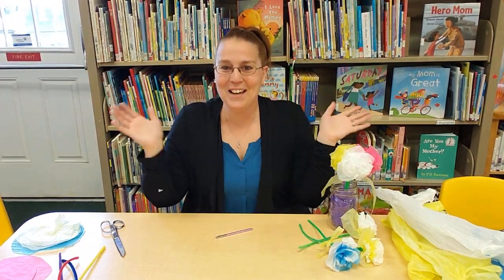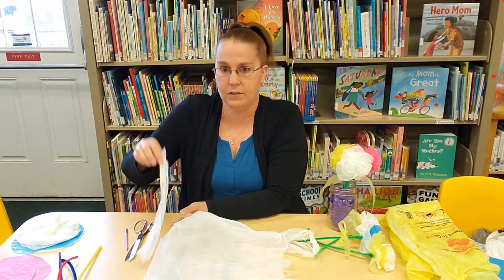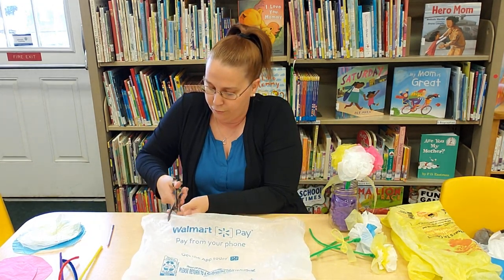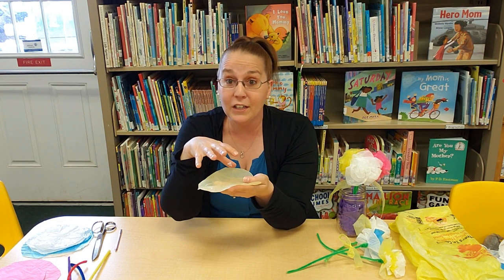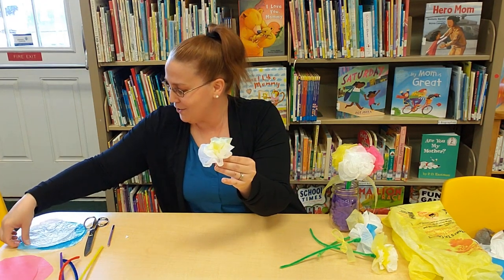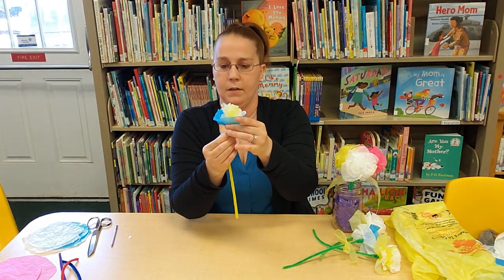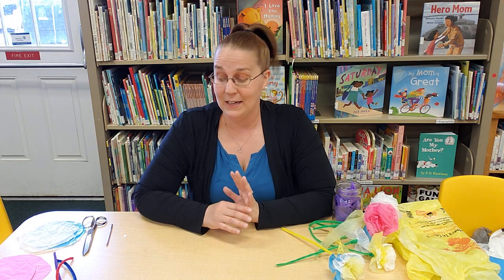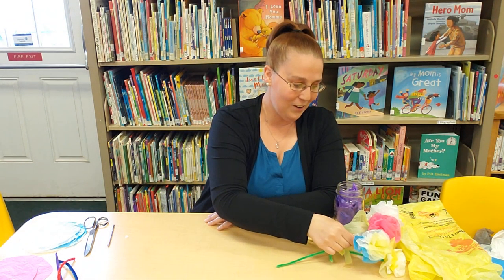Mother's Day Flower Craft